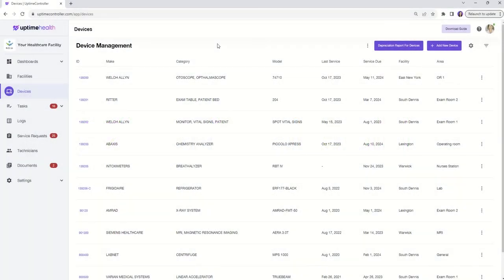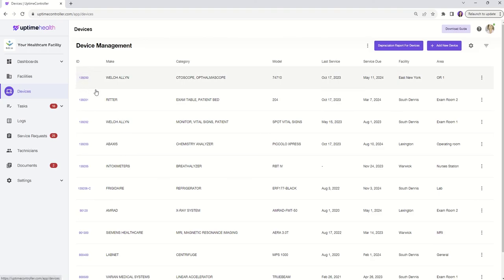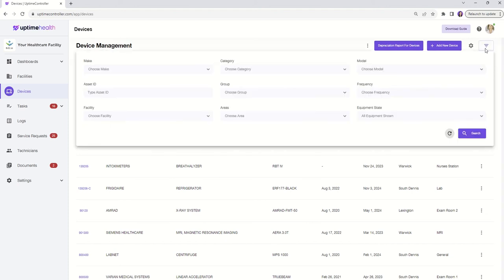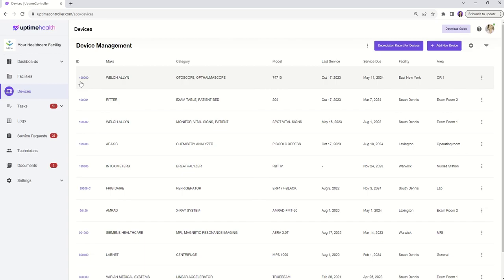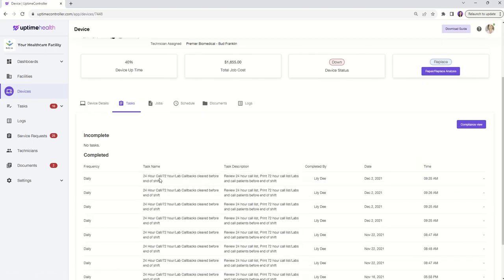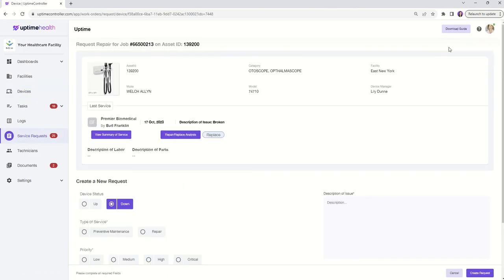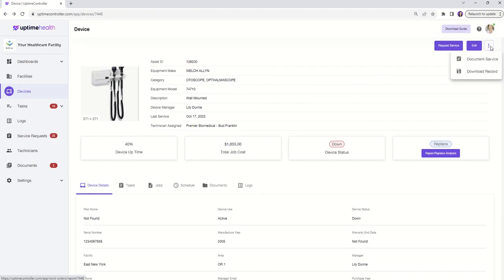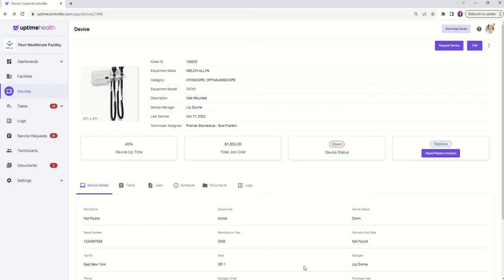UptimeHealth: Introduction to Devices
Maximize the efficiency of your equipment management with short walkthrough of UptimeHealth's Devices section. This tutorial covers everything from monitoring your devices' health to streamlining maintenance procedures, ensuring you keep your operations running without a hitch.

🔧 Discover how to:
Get a comprehensive overview of your equipment list.
Utilize powerful filter options for a customized view.
Access detailed device records with a single click.
Initiate repair or preventative maintenance swiftly.
Document internal services without needing a technician on-site.

💡 Stay ahead of equipment maintenance and ensure the smooth operation of your healthcare facility.